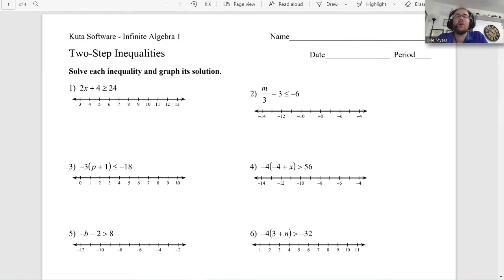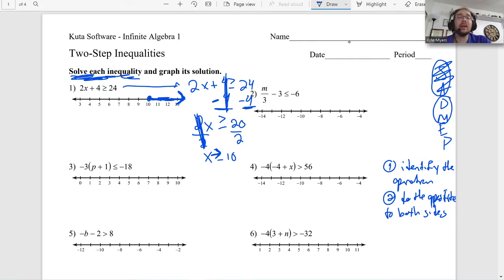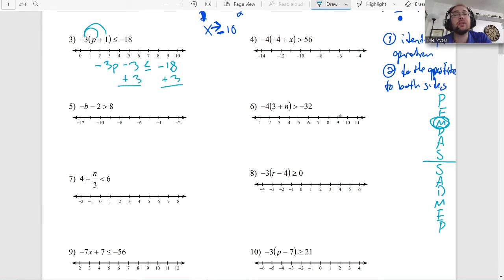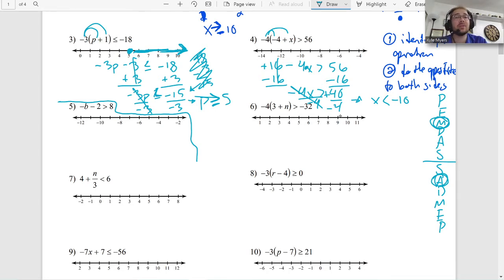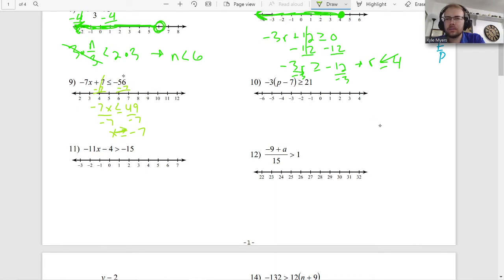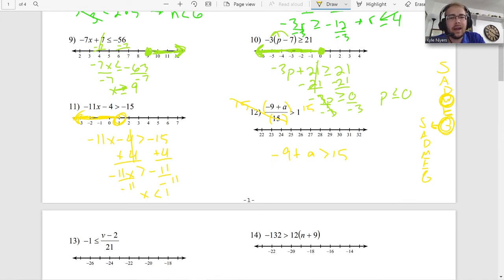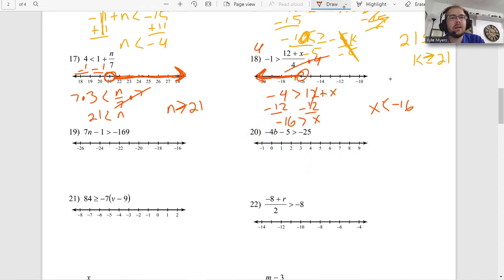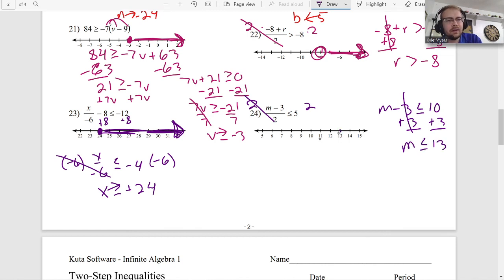Two Step Inequalities- Algebra 1 Kuta Worksheet Series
In this video, I go over how to solve a two-step equation, the only difference between solving a two-step equation and a two-step inequality, how to add and subtract positive and negative numbers, etc.
I hope this video has been super helpful! Blessings!